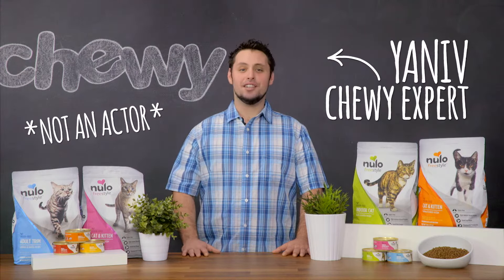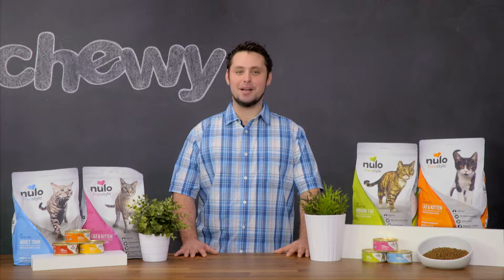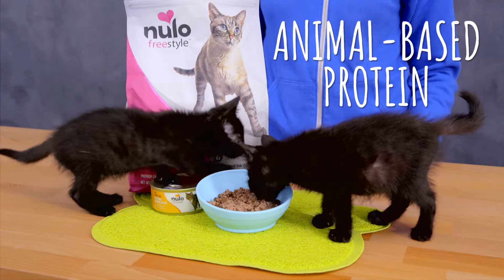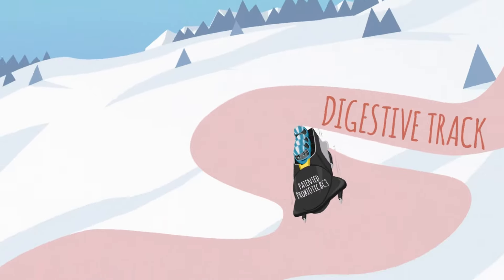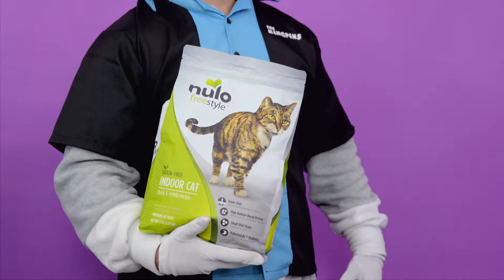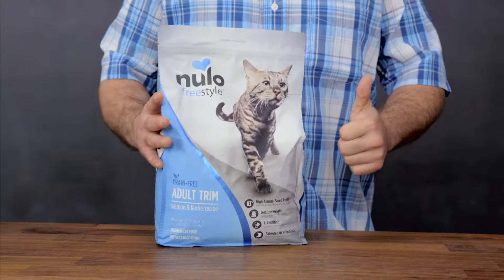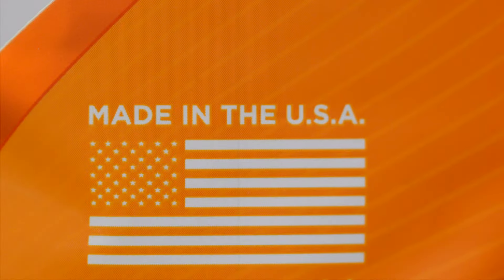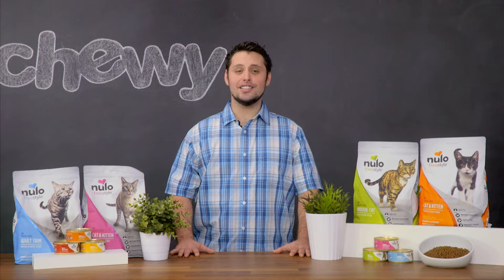Nulo Freestyle Cat Food | Chewy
Want to feed your cat healthy cat food that is both delicious and nutritious? Let your cat be free with Nulo Freestyle cat food! From dry to minced to shredded food forms, their dry cat food and wet cat food are all grain-free and most contain no corn, wheat or soy, but do  contain essential amino acids and essential minerals and vitamins for a happy and healthy cat. You’ll also be happy to hear Nulo Freestyle cat food contains important nutrients like taurine and omega fatty acids! What does taurine do? Taurine is an essential nutrient in any cat diet. You may have heard of taurine in energy drinks, but the real benefits of taurine include normal heart, vision, digestive and reproductive health. Cats can’t make taurine themselves, so healthy cats need to get it from what they eat like Nulo cat food. Still wondering what are essential fatty acids? They include omega-3 and 6 that work to keep healthy cat’s skin moisturized and their coat looking shiny and new! Healthy foods high in protein also appeal to cats’ primal feline nutrition needs and can help maintain a normal weight for a cat. Taurine, omega fatty acids, and protein are all naturally present in meat and fish that makes Nulo a high protein cat food that promotes lean muscle development to maintain a normal cat weight, especially with their weight management formula. Even better, they are all included in just one bite that makes caring for cats easy. With no corn, wheat or soy, Nulo Freestyle cat food is great for cats with sensitive stomachs too!

For more cat supplies than your cat naps can handle and cat food for your pet’s specific needs, visit Chewy.com!